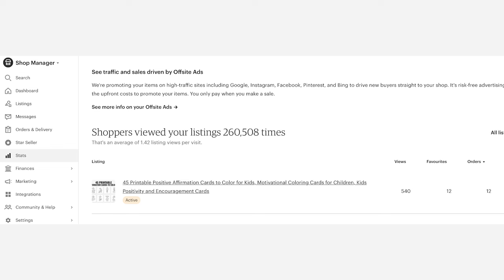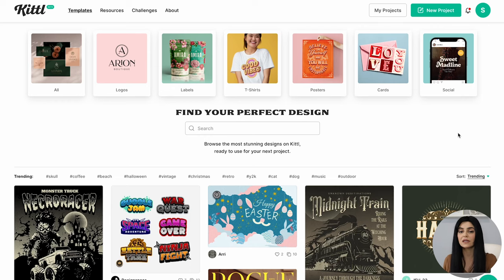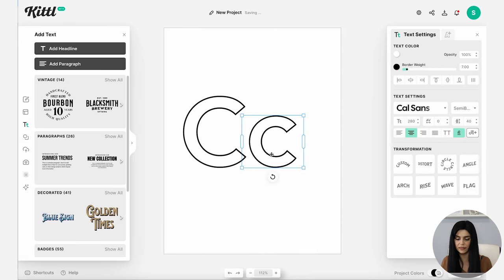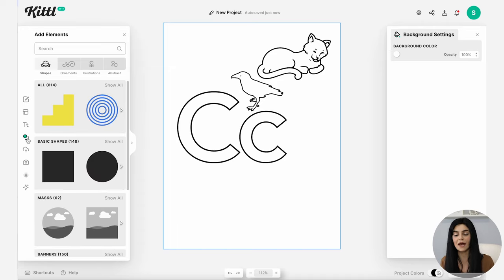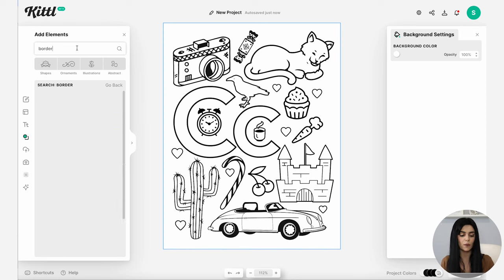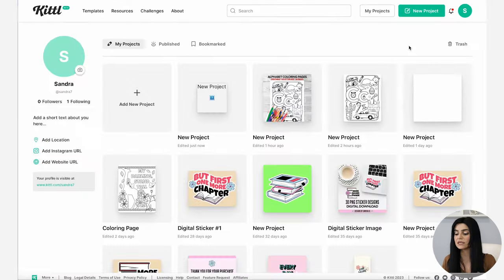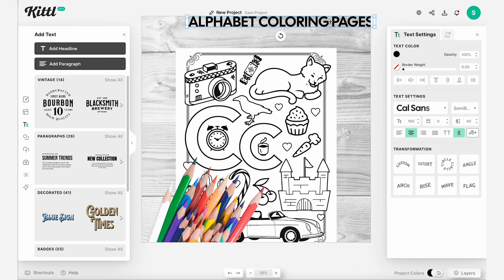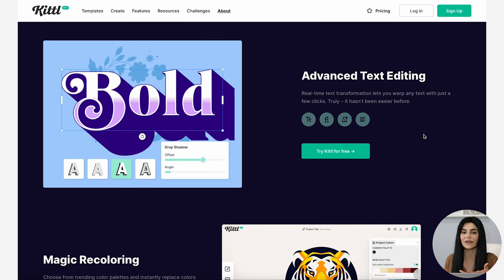Create and Sell Printable COLORING PAGES on Etsy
Want to know how to create printable coloring pages to sell on Etsy? This Kittl design tutorial will walk you through how to create printable coloring sheets to add to your Etsy digital download business! If you want to know how to create printables to sell online, follow along this coloring pages for kids tutorial so you can offer some of the best selling Etsy items. Learn how to create printables to sell on Etsy in this step by step tutorial!

0:00 Intro
0:37 Types of Coloring Pages
1:11 Create Coloring Page
6:58 Download Coloring Page
7:54 Create Etsy Listing Image
10:36 Kittl Subscriptions